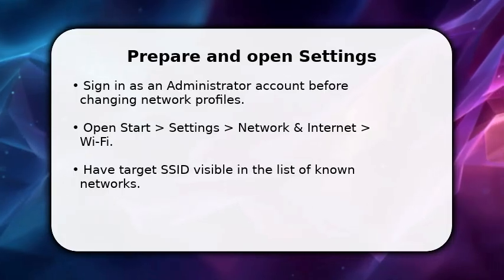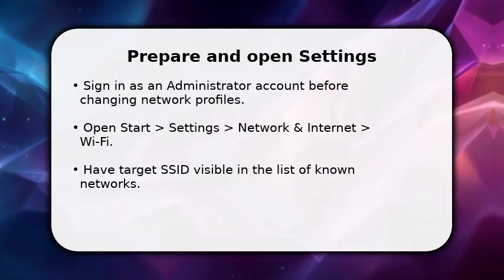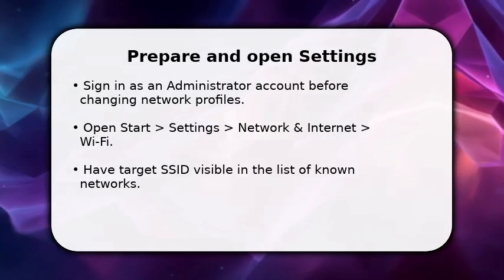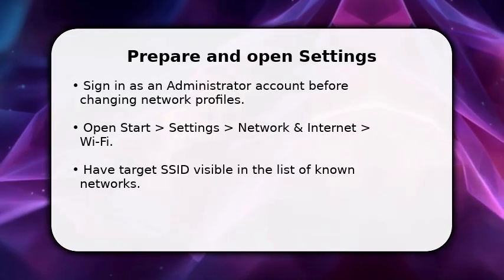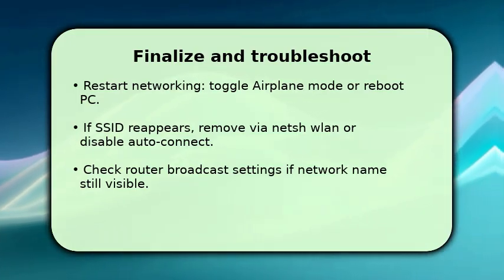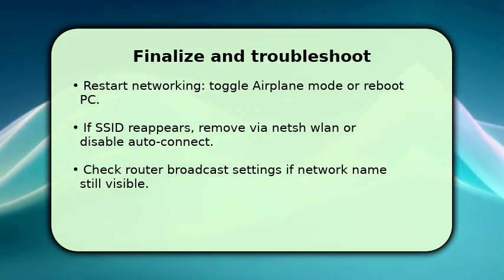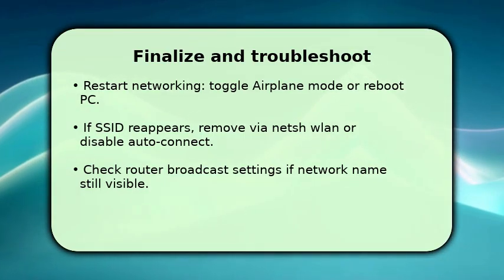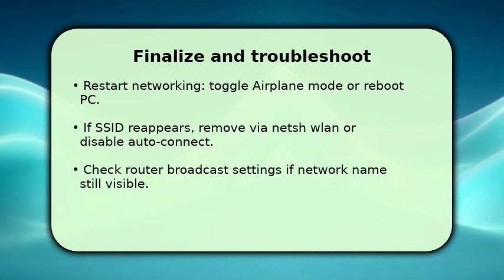How to Remove Wifi Name in Windows 10 (only Way)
Learn the only way to remove your Wi-Fi network name on Windows 1thy.0 with this step-by-step guide, ensuring a clean and secure connection setup for all devices.

remove wifi SSID in windows, delete wireless network name W10, how to change router's Wi-Fi name, Windows 10 remove internet service identifier (ISSID), Wi-Fi Network Name Removal Guide for Windows 10, resetting your home Wi-Fi connection on Windows 10, editing network settings in Windows 10 to change SSID, how to delete wifi name from PC without reset